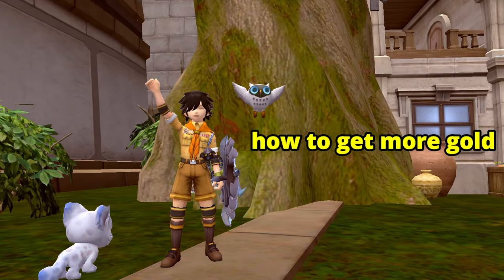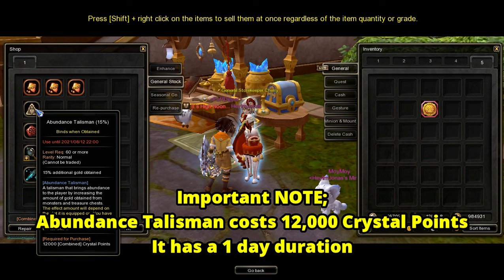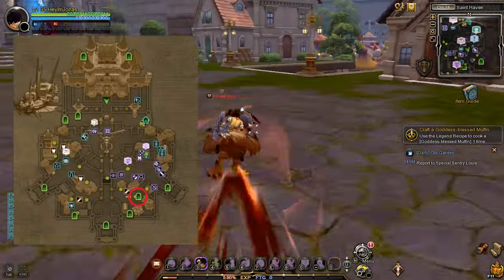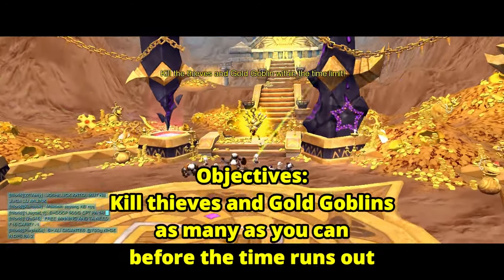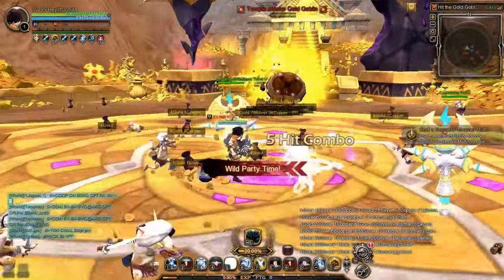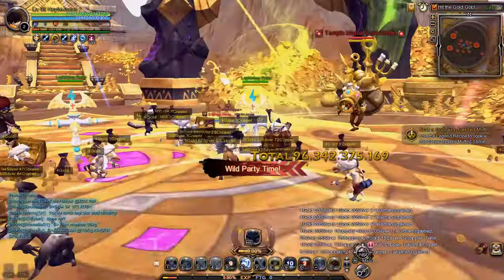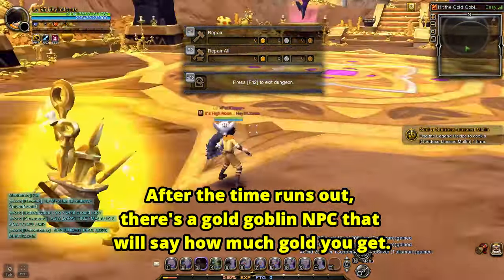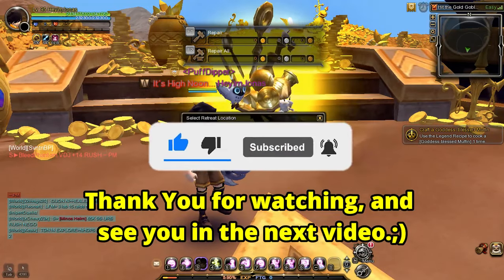Get this 3 THINGS Before using Gold Goblin Coin Dragon Nest SEA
Dragon Nest SEA Gold Goblin Coin. In this video, I will show you how to get more gold using the Golden Goblin Coin. I will give some important tips that will help you get more gold in Dragon Nest SEA. So, be sure to watch the whole video.

(Database and Information - In Development)